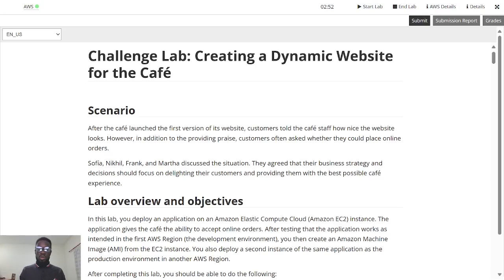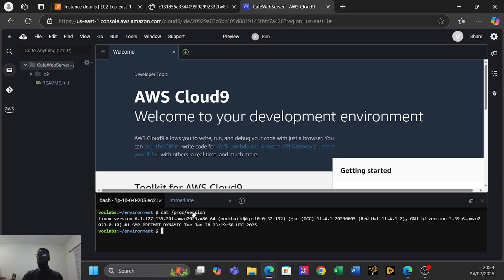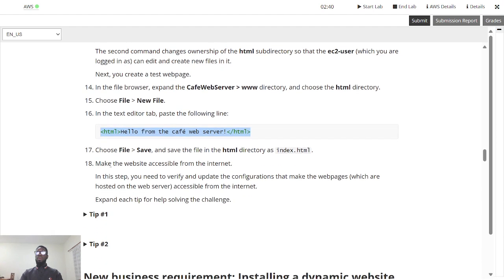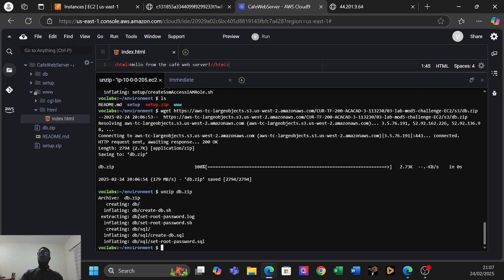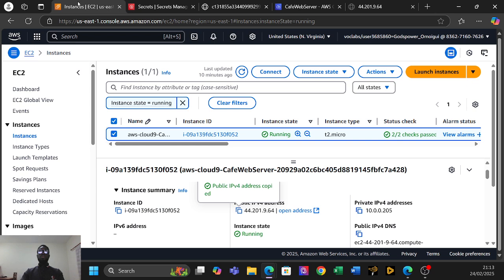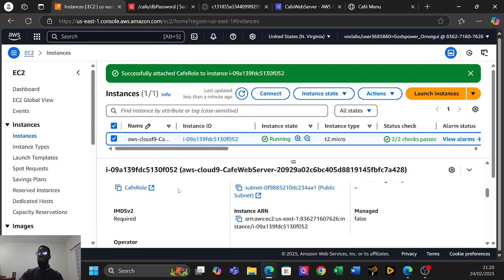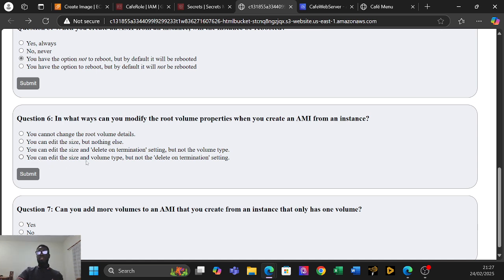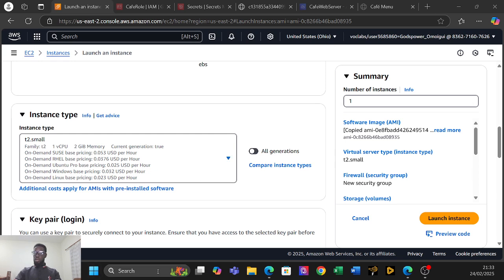Module 5 Challenge Lab pt1